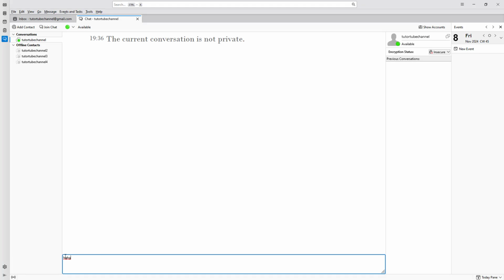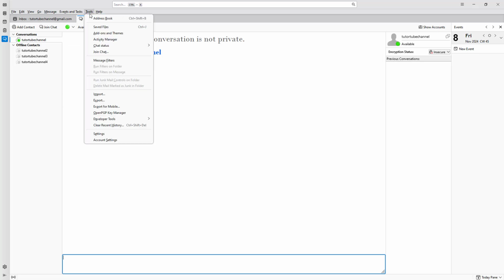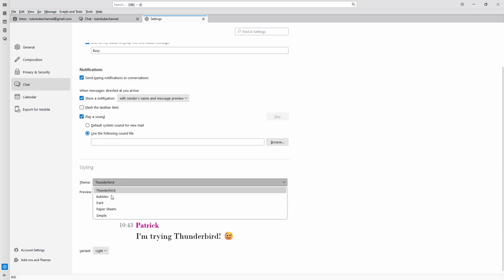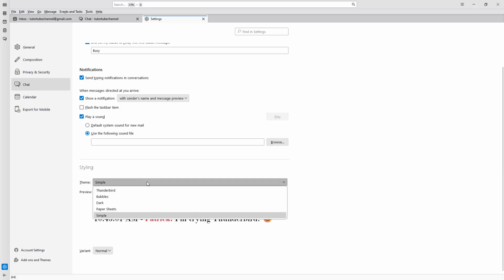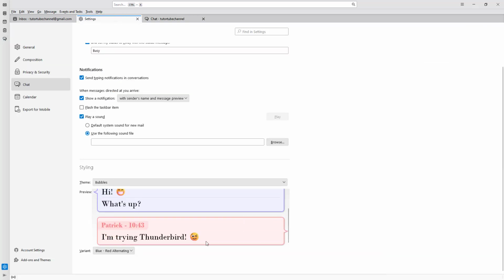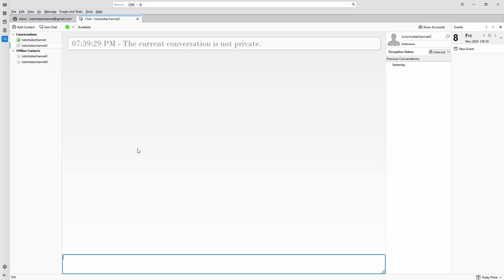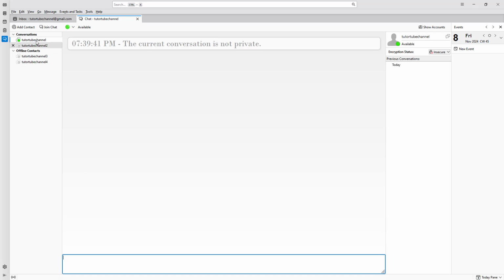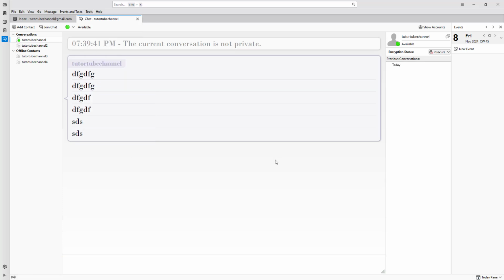Thunderbird - Lesson 99 - Chat Styling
In this tutorial, we will be discussing about Chat Styling in Thunderbird